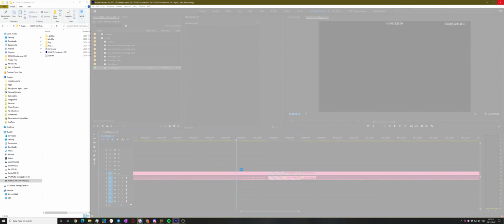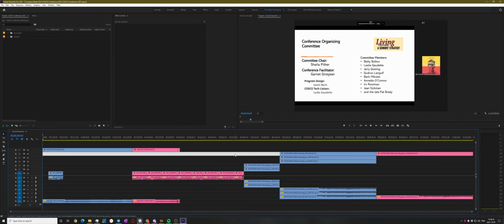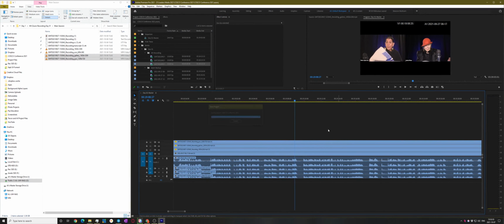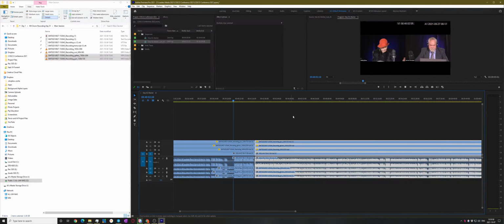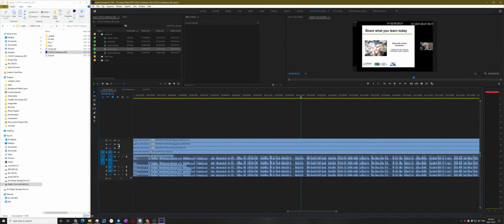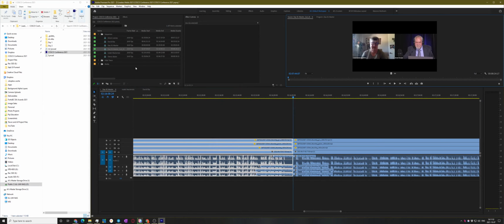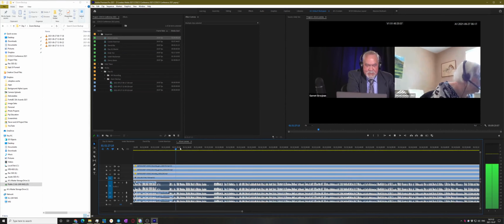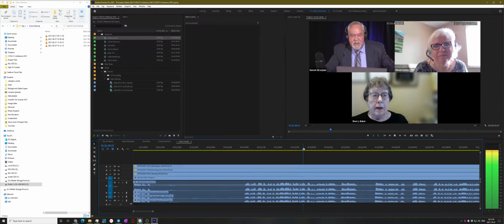2021 10 07 - Everyday Editing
I ran into some small issues while editing today, backed up a step and decided to let you all in on how I go about resolving them!
Issues like these are not often conversation-worthy, but they do happen, and if you haven't run into them before, you might not know to look for them or how to work with them.